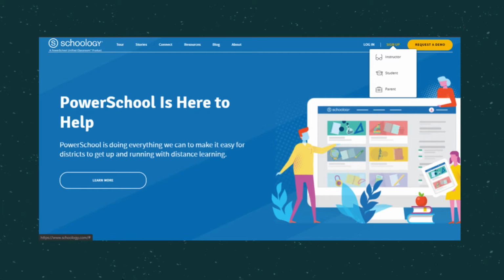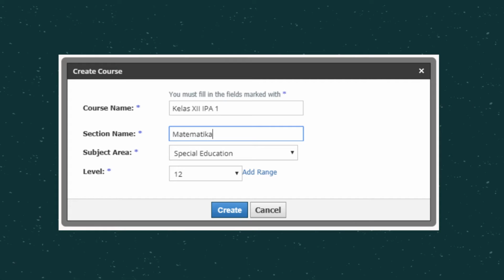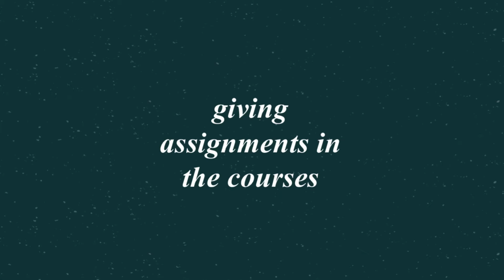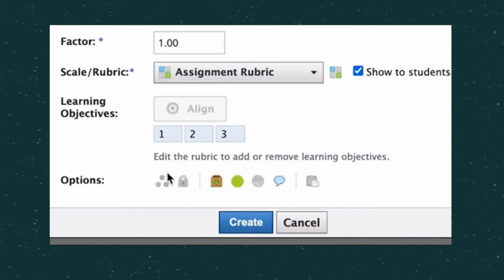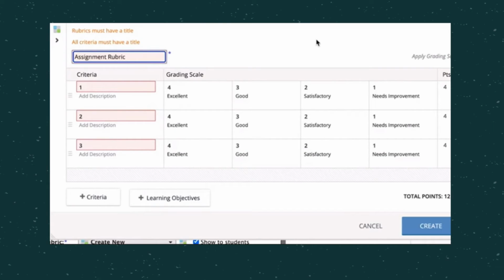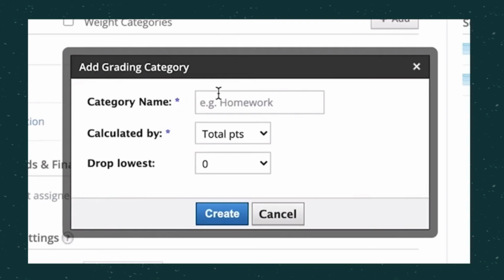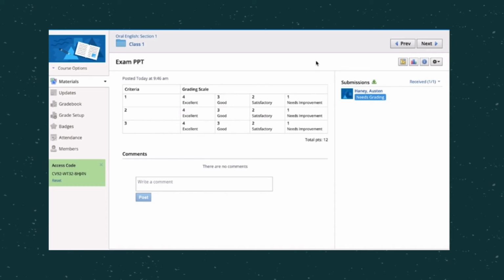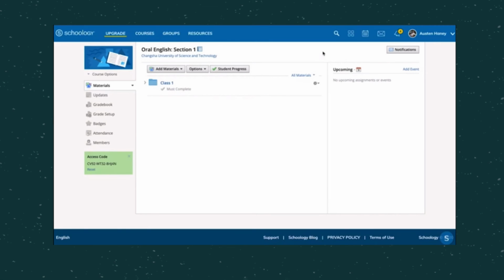using Schoology * ˚ ✦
This video is made in requirements of Final Exam of subject Computer Assisted Language Learning that is lectured by Ms. Dwinesa Anggraeni, S.S., M.Pd.

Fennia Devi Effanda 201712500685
tutorial: how to use Schoology for daily basis e-learning management system